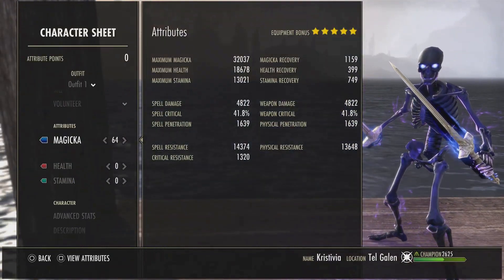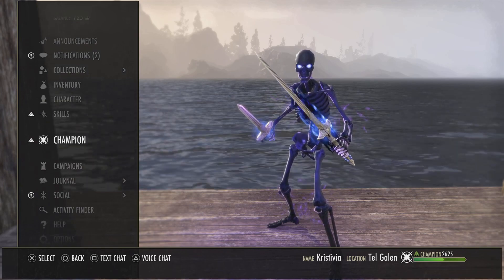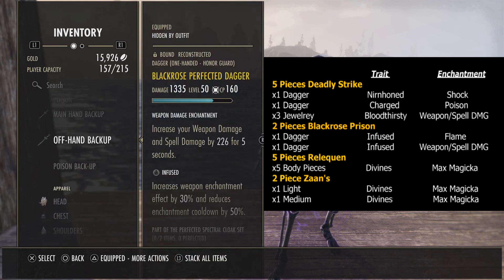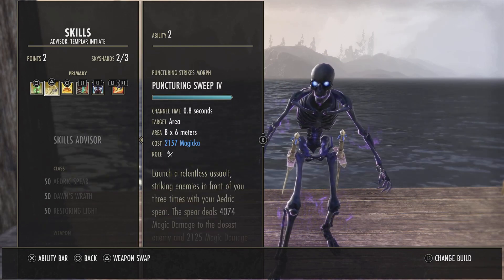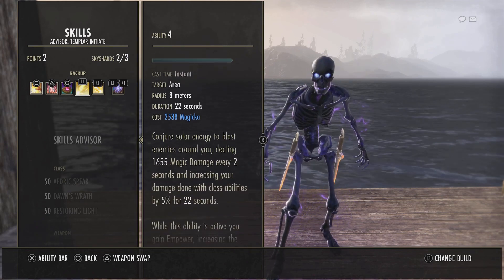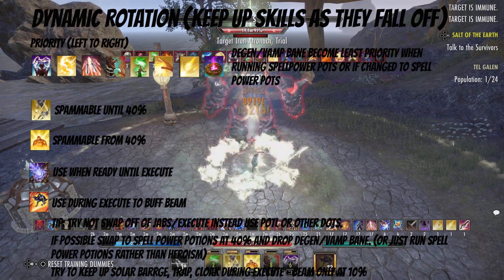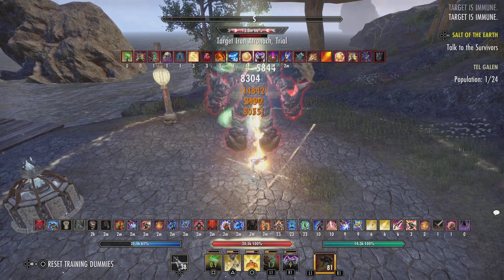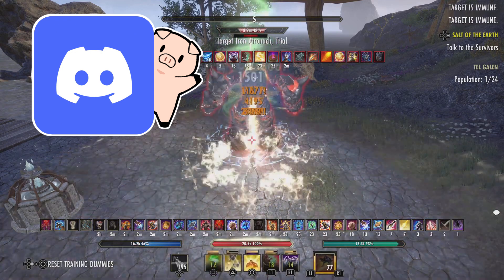ESO Endgame Magicka (Hybrid) Templar 125k+ PVE DPS Necrom DLC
ESO Endgame Magicka (Hybrid) Templar 125k+ PVE DPS Necrom DLC You do need penetration from the group to fully maximize the damage so keep that in mind! As with all builds please use these builds as a baseline. (Different situations will require different setups)